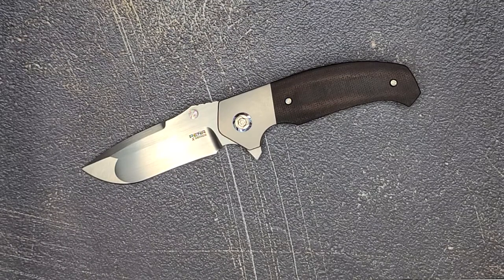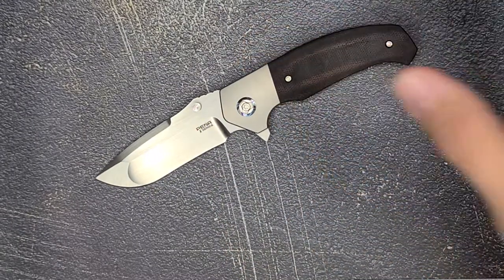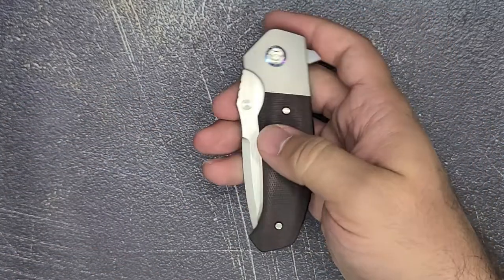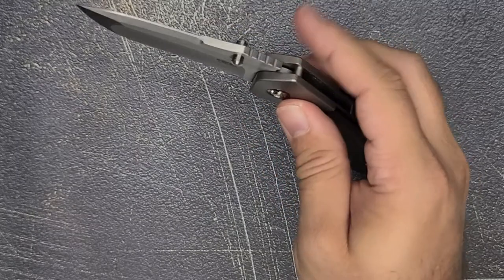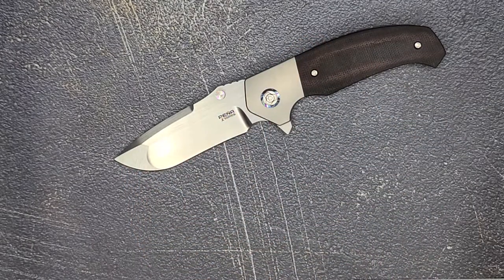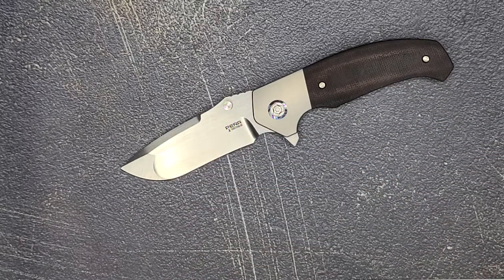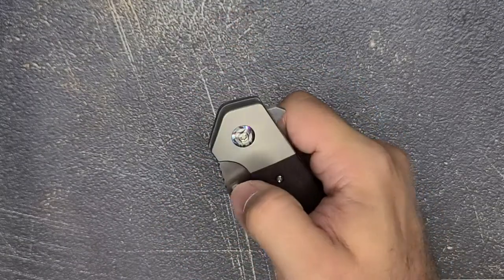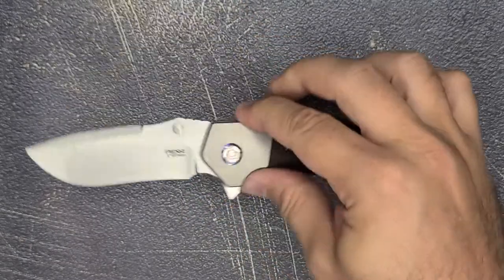Peña Mini Diesel X-Series Review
A review of the Reate made Pena Knives Mini Diesel.  This was the Knife Joy Exclusive